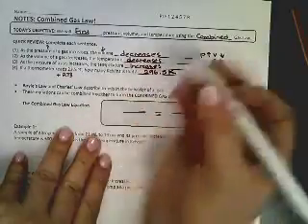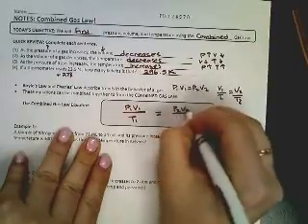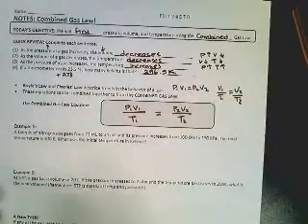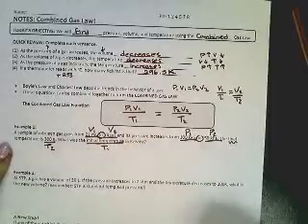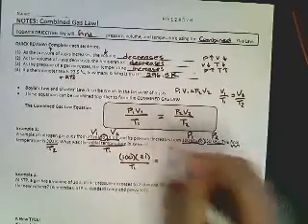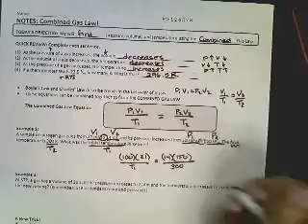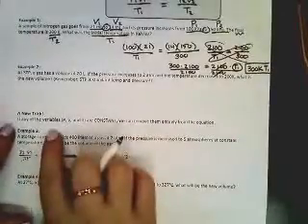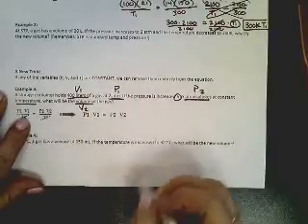Combined Gas Law Notes